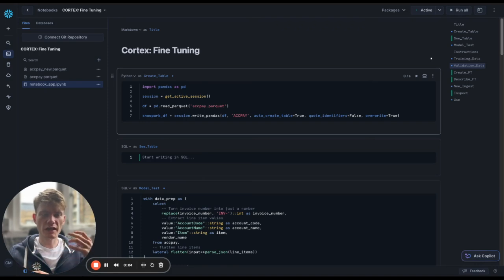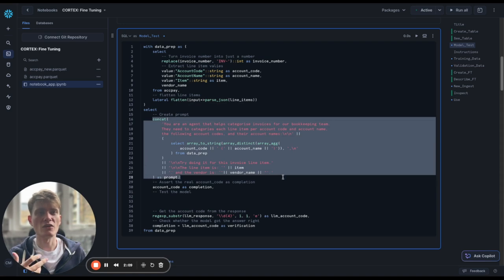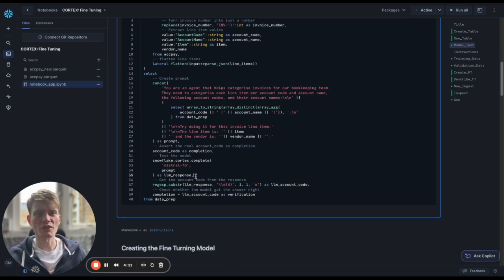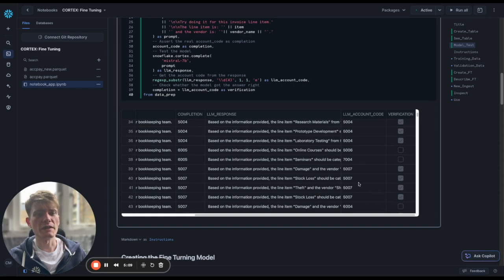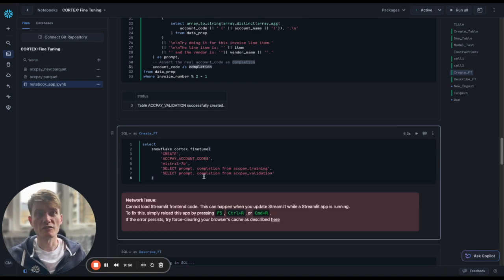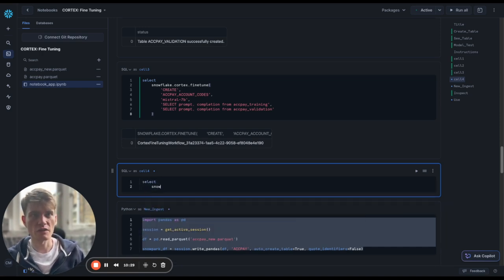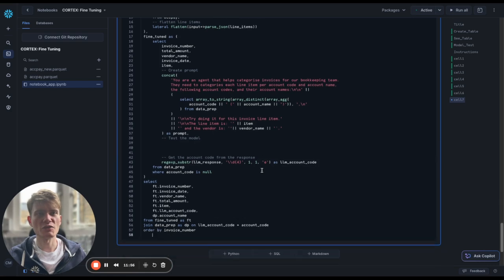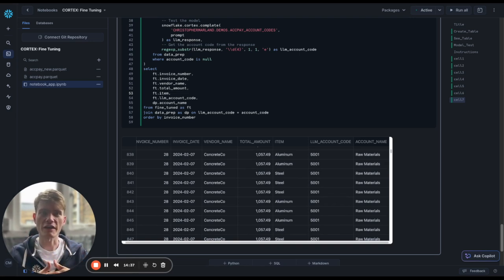Snowflake Cortex AI | How to Use the FINETUNE Function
In the next part of our Snowflake Cortex AI series, Christopher Marland, a Snowflake Solutions Architect at Aimpoint Digital and a recognized Snowflake Data Superhero, presents an in-depth tutorial on Snowflake Cortex. This video focuses on the FINETUNE function.

To learn more about what makes Aimpoint Digital a Snowflake Elite Services Partner, visit us